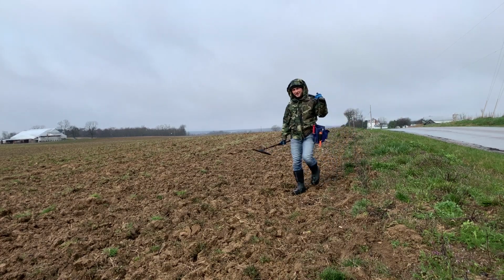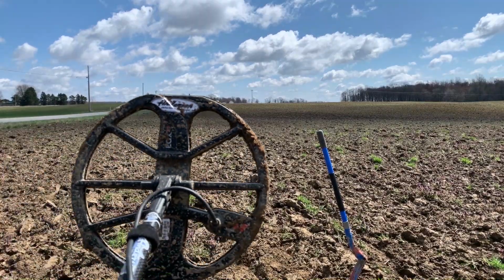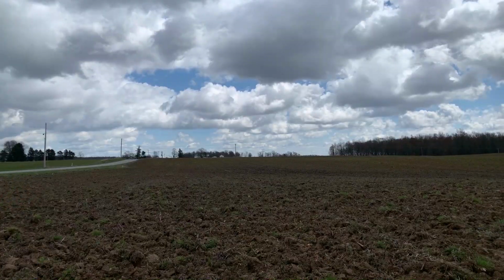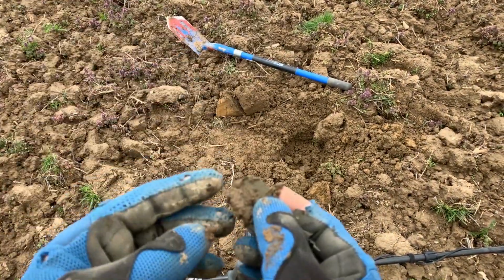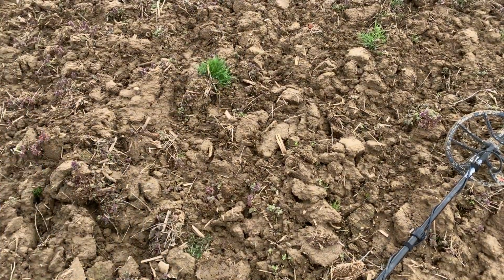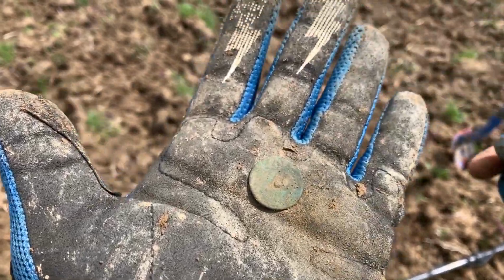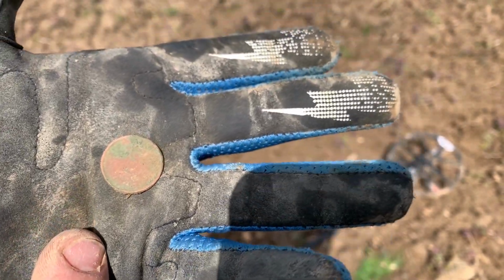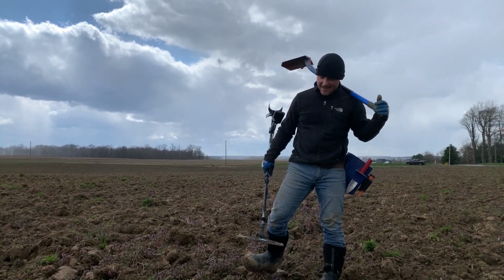METAL DETECTING KEEP YOUR EYES ON THE GROUND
Wow! completely shifted my efforts on a metal detecting hunt that turned out completely awesome.
BACKGROUND MUSIC
by Fearless Motivation Instrumentals: